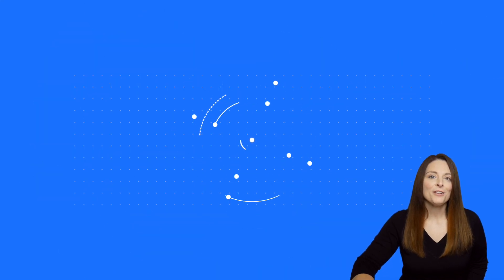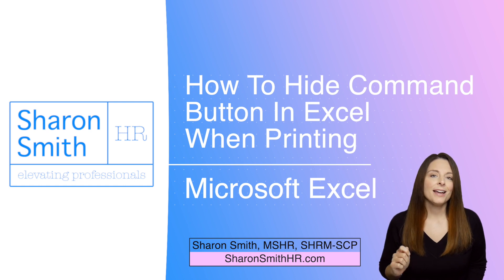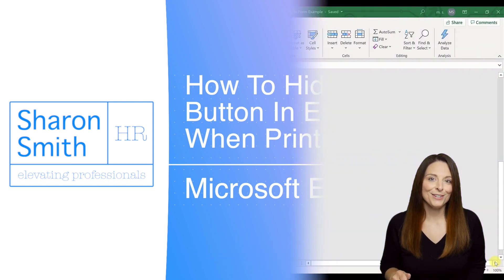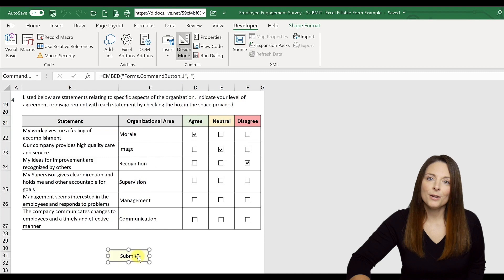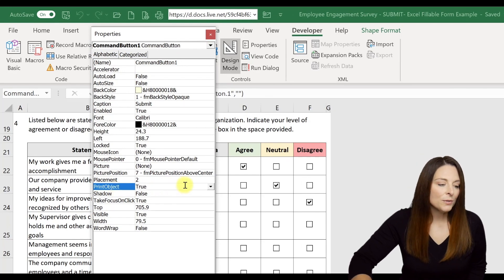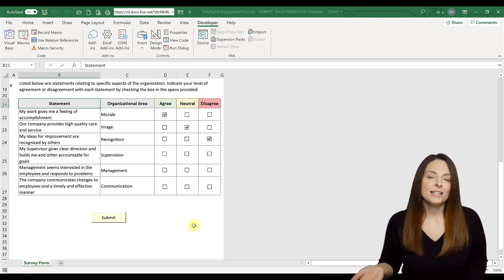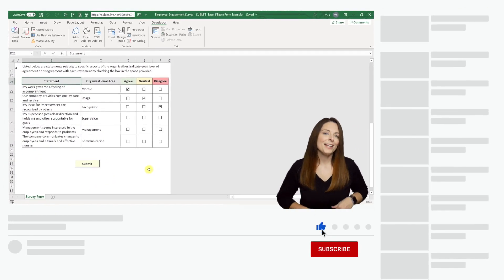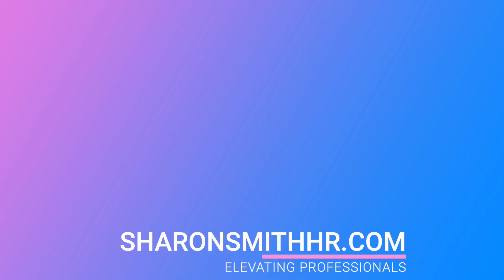How To Hide Command Button in Excel When Printing - Print Form Without Submit Button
HOW TO HIDE COMMAND BUTTON IN EXCEL WHEN PRINTING // Quick tutorial on how to hide a command button in Excel when you print the spreadsheet. The button will remain on your form, but will not be visible when the sheet is printed. In this video we will edit the properties of the Submit command button we created on the Excel Fillable Form.

✅ Link to purchase the MS Excel Employee Engagement Form template with programmed "Submit" button